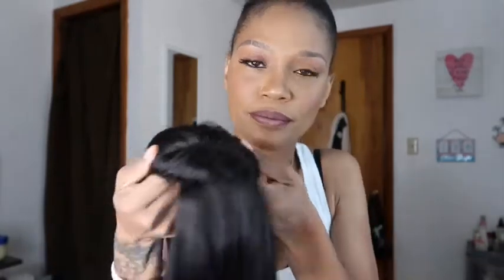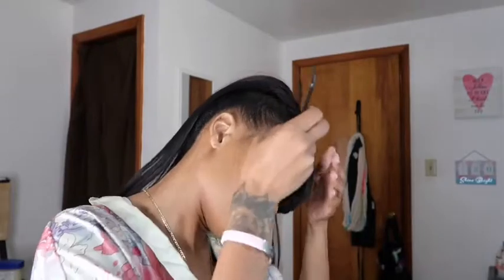DRAWSTRING PONYTAIL WITH THE BAYANG 🤣.. 5 min style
Camera 📷 tht was used in this video

Canon EOS 2000D Rebel T7 Kit with EF-S 18-55mm f/3.5-5.6 III Lens + Sandisk 64GB Memory + Professional Accessory Bundle

Barbie shirt

Barbie Pink Logo Pullover Hoodie